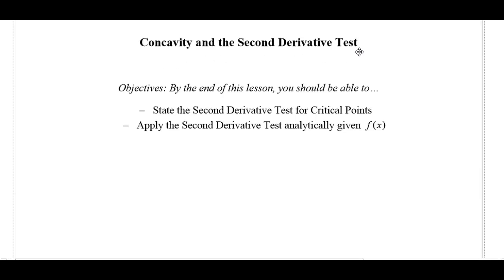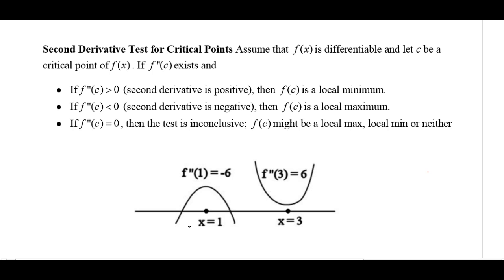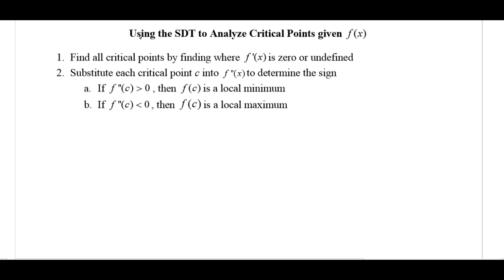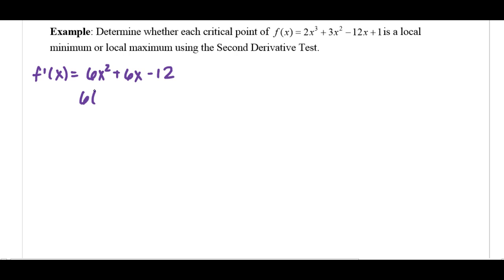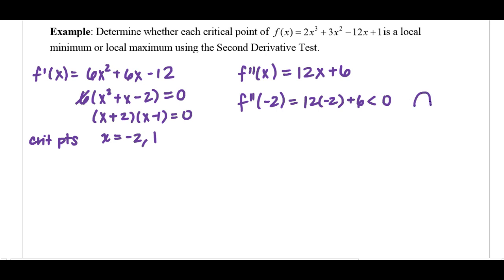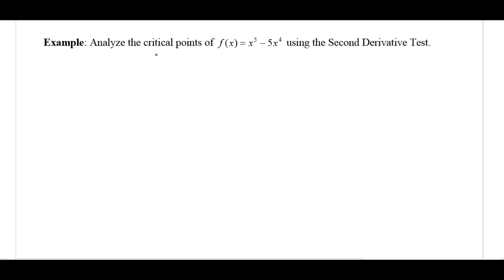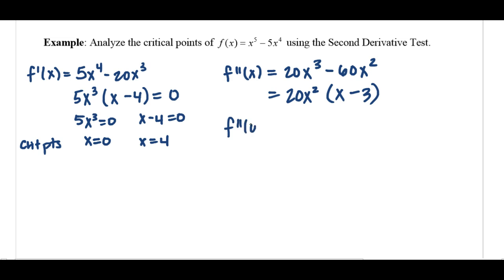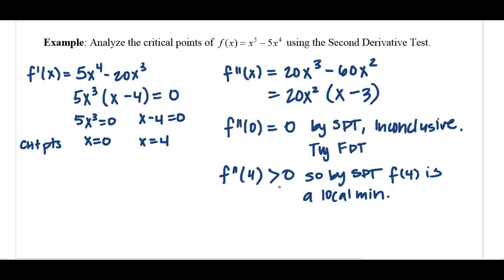Concavity and the Second Derivative Test Explained | Concavity and Local Extrema in Calculus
In this full lesson, learn how to analyze critical points using the Second Derivative Test to determine whether they are local maxima, local minima, or inconclusive.

By the end of this lesson, you’ll be able to:
State and apply the Second Derivative Test for critical points
Understand the role of concavity in determining local extrema
Use the second derivative to test critical points analytically
Apply the test to polynomial functions with step-by-step examples

Recognize when the test is inconclusive and when to switch to the First Derivative Test

📌 Perfect for students preparing for AP Calculus AB/BC or any calculus course covering curve sketching and optimization!